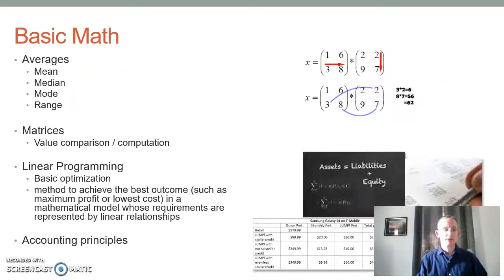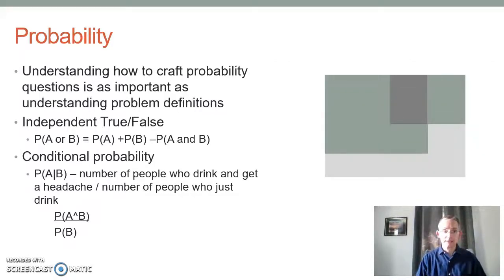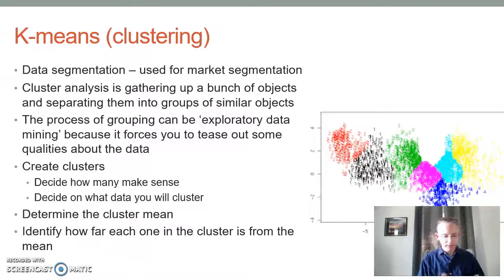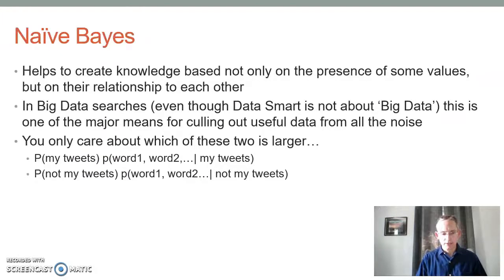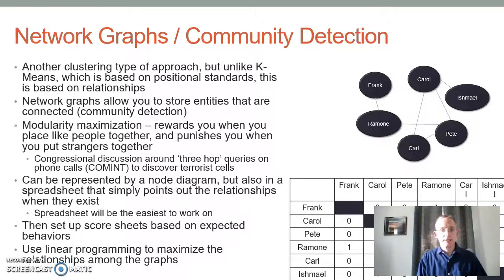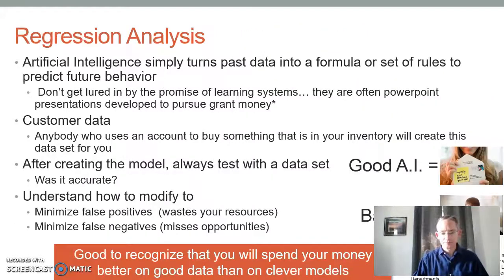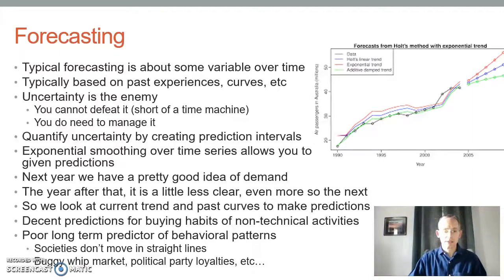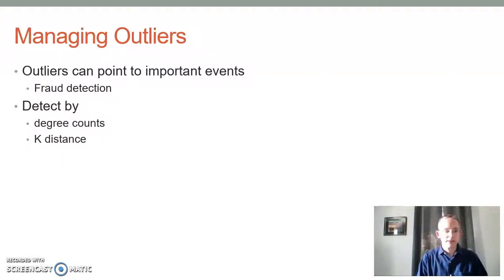Data Analytics Week 5 Data Mgmt Video